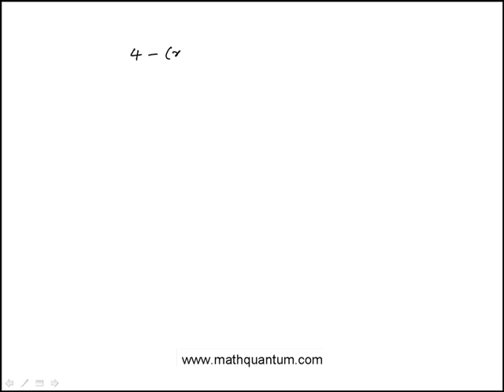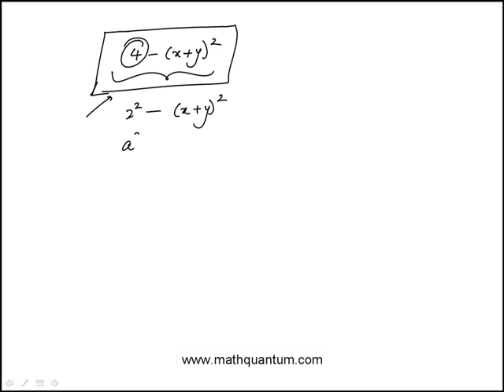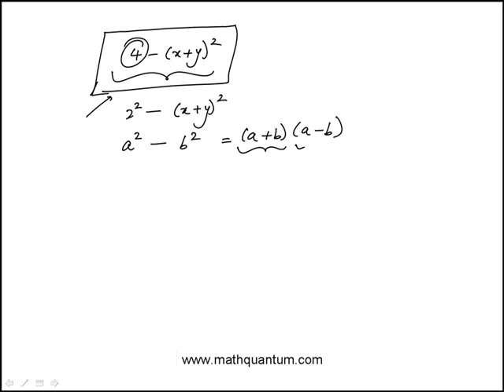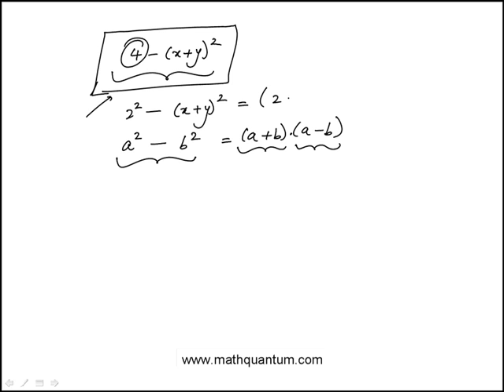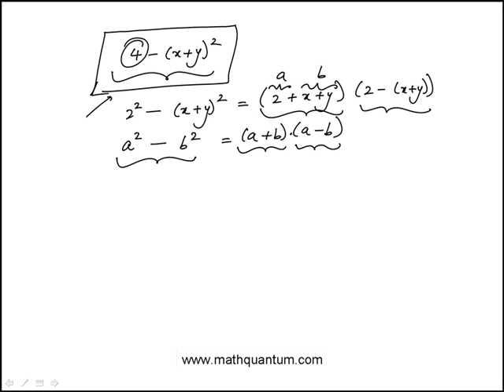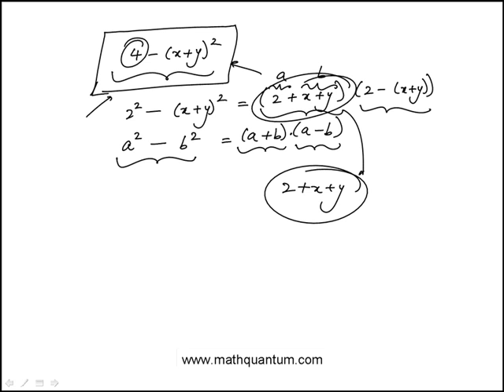Q02 College Algebra 2015 CLEP Official Study Guide